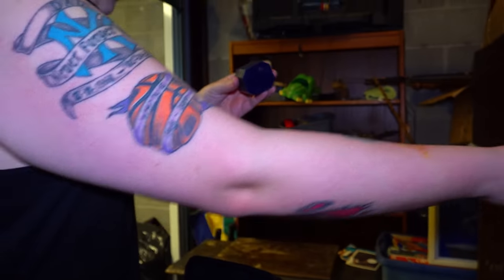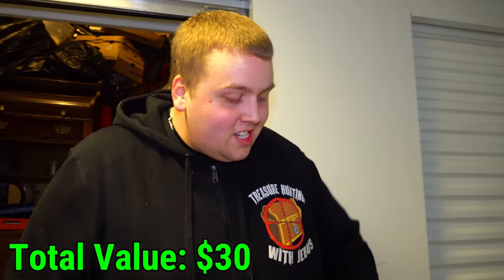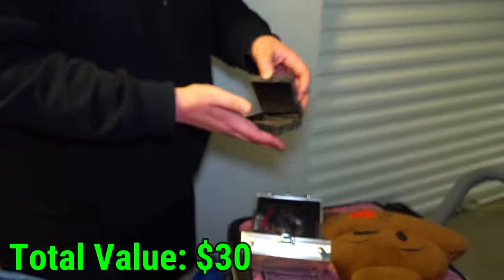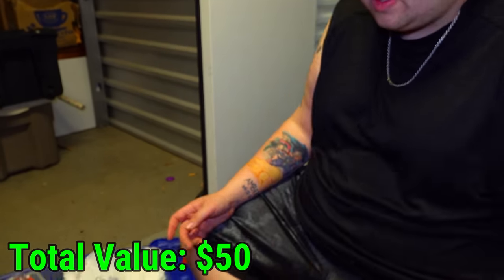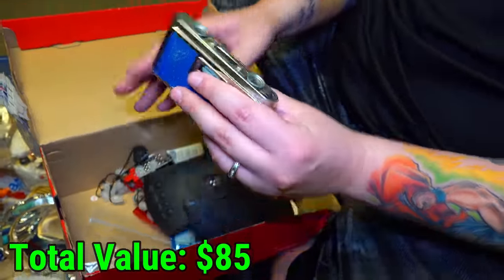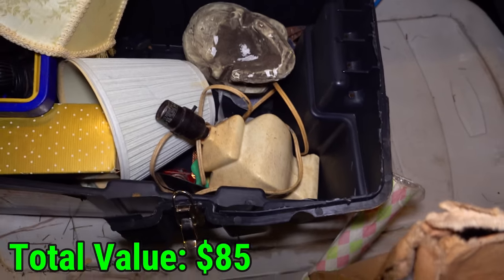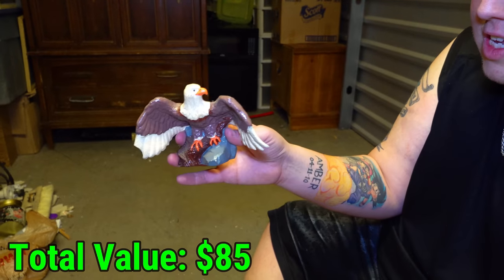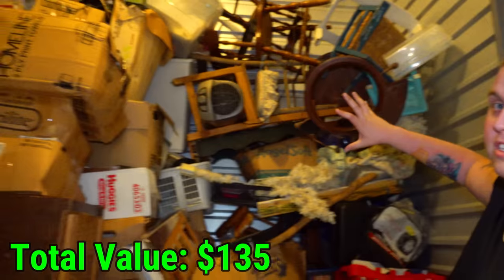I HAD TO RUN! Nearly LOST MY LIFE To Old Storage Unit Owner!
For NordVPN’s 10th birthday get the exclusive deal It’s risk free with NordVPN’s 30 day money back guarantee.